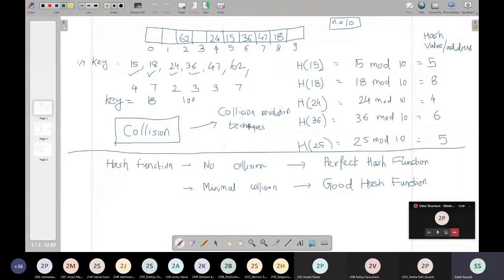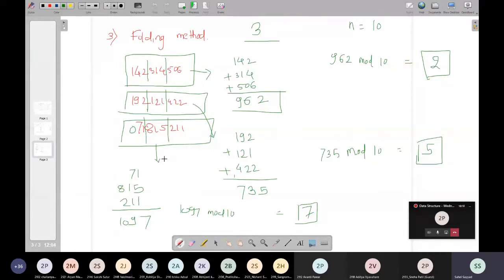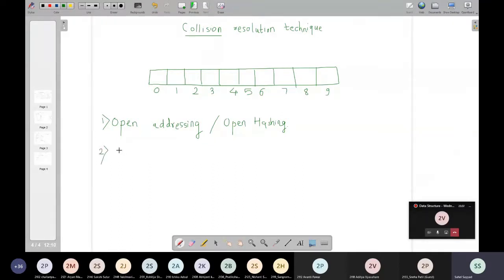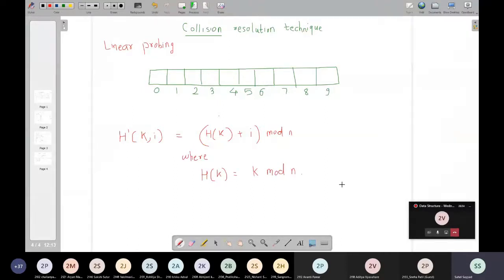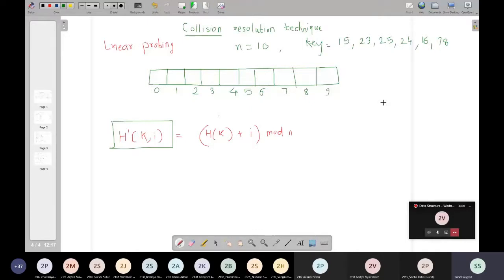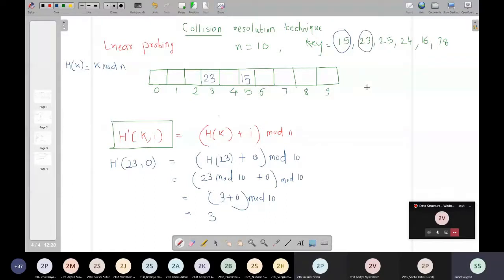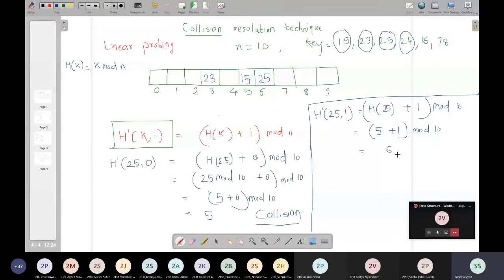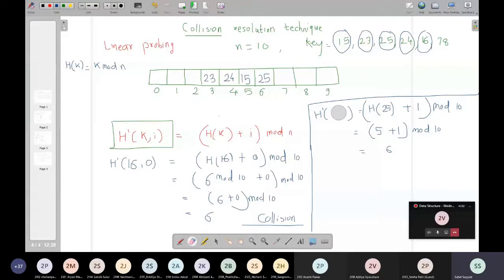Data Structures - Searching and Sorting - Video No 4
Collision Resolution Techniques - Linear Probing